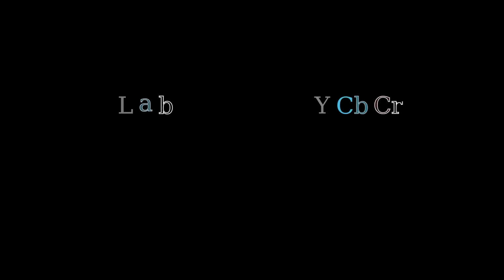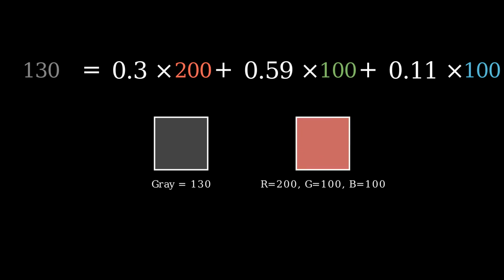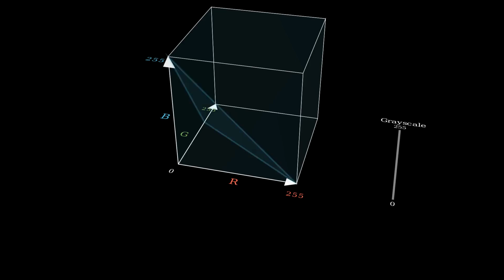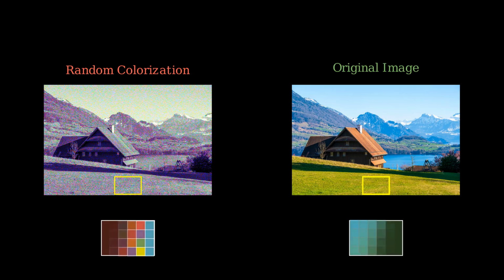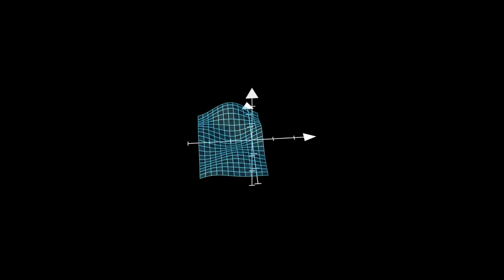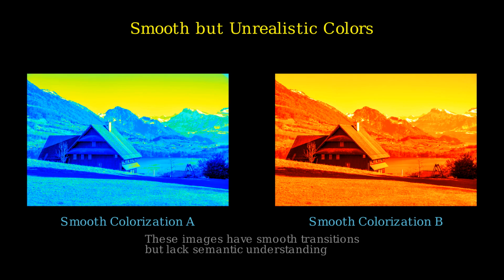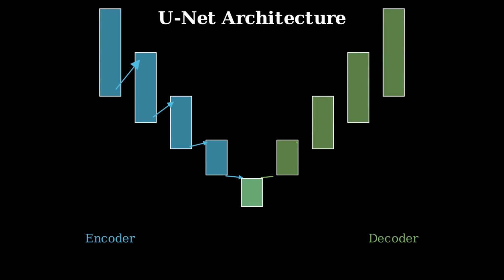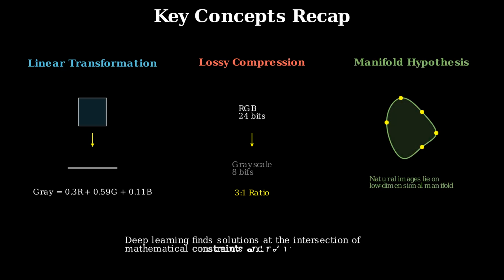Gray to Color: A Mathematical Journey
Ever wondered how AI colorizes black and white photos? This video explores the fascinating mathematics behind image colorization - from RGB color spaces and manifold theory to the neural networks that learn to predict missing colors. Discover why this seemingly impossible problem has an elegant mathematical solution.